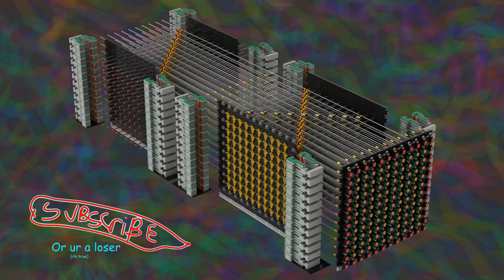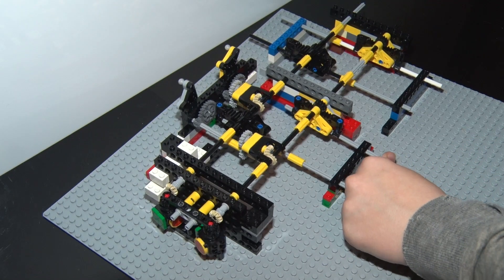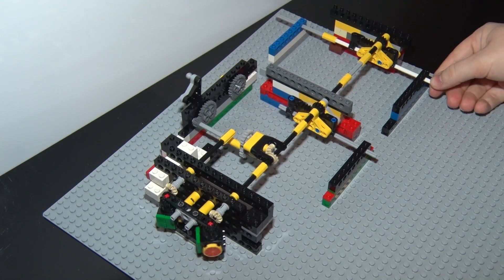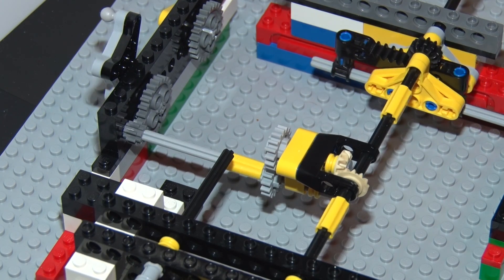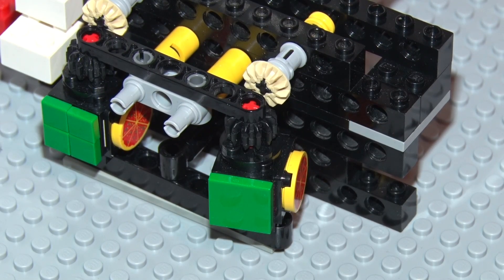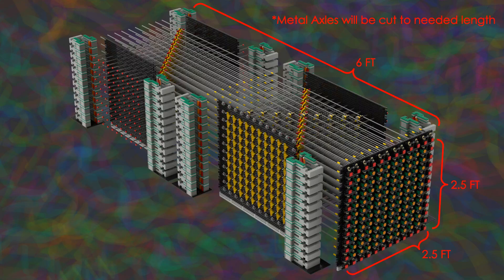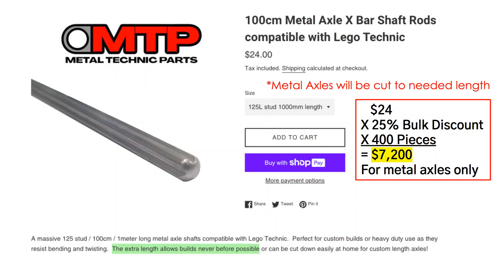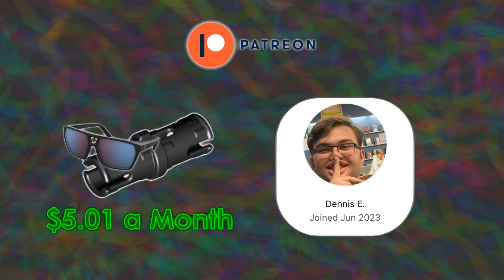LEGO Computer Part 5: Mechanical Screen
In this video we explore the Screen! More on that below VVV

Excluding flip-flop style of displays (which have big limitations and are only preprogrammed so far), this is the first and only screen made out of legos that is capable of live updating. Now its going to be much more expensive and is not randomly accessible, but this is a huge leap for Lego kind!

0:00 Glory Shots
1:01 Operational Breakdown
2:40 Full Size Details